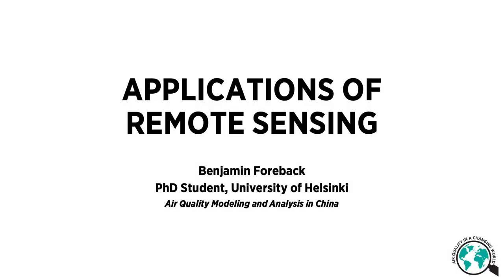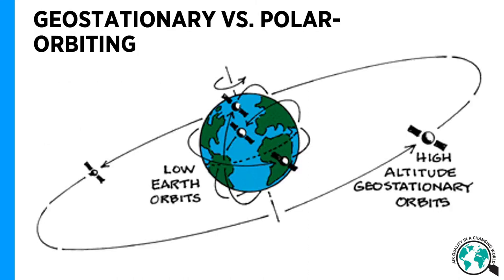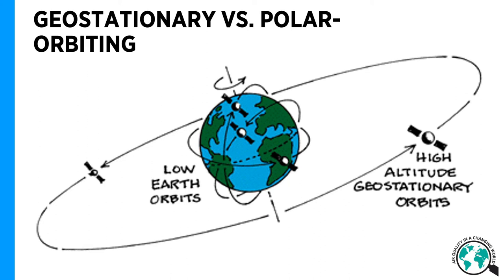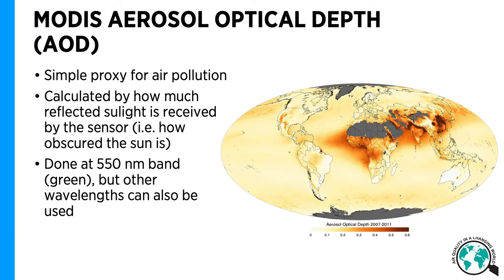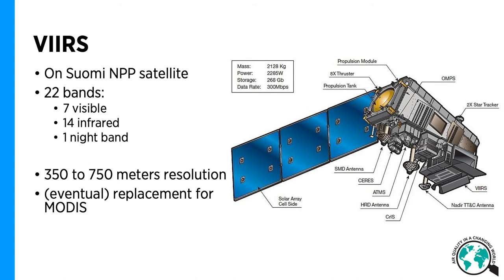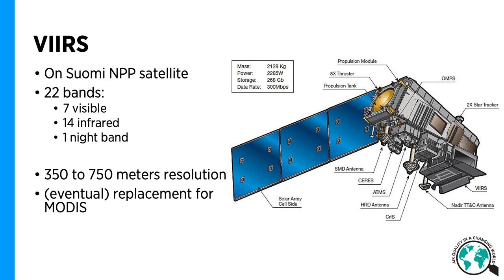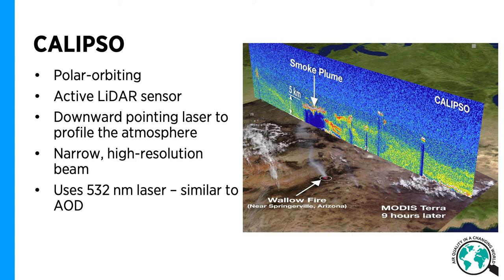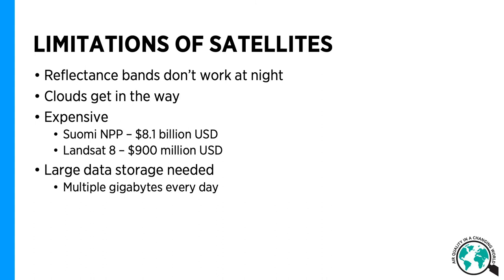Applications of Remote Sensing – Benjamin Foreback